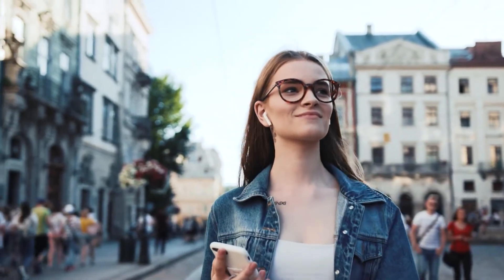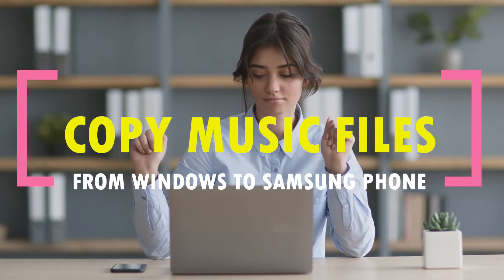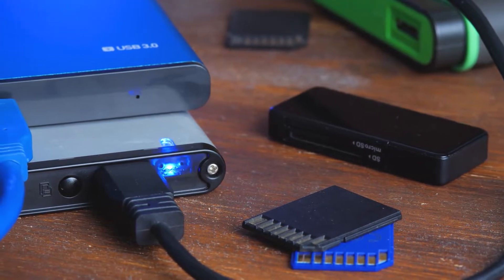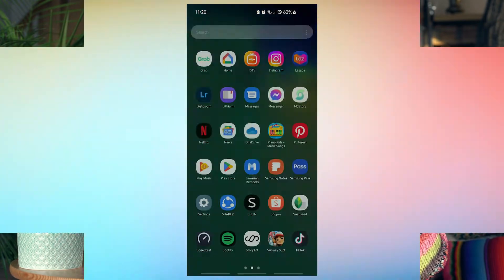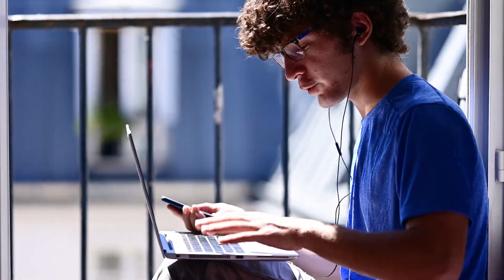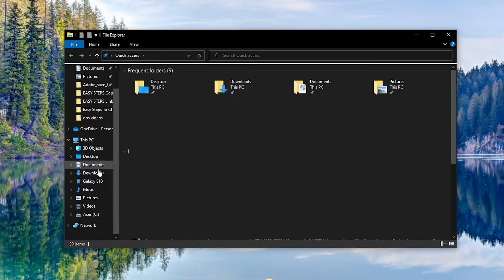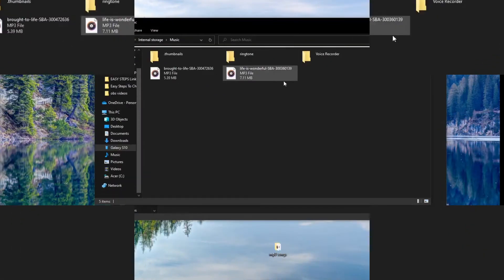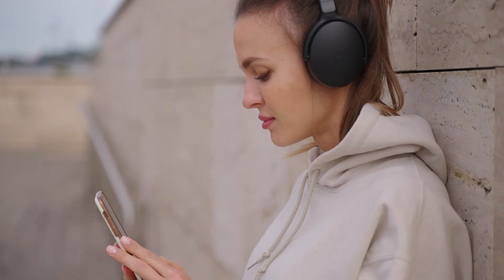EASY STEPS: Copying Music Files From Windows To Any Samsung Any Phone Or Tablet [Updated 2024]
While it's more convenient to use a streaming service like Pandora or Spotify on your Samsung device nowadays, you can still copy music files from your PC and listen to them offline anytime. In this guide, we will show you the easy steps on how to copy music from a computer to any Samsung device.
A USB cable is needed to transfer music from your computer to your Samsung smartphone or tablet. Once that is done, you may begin the file transfer by following the instructions below.